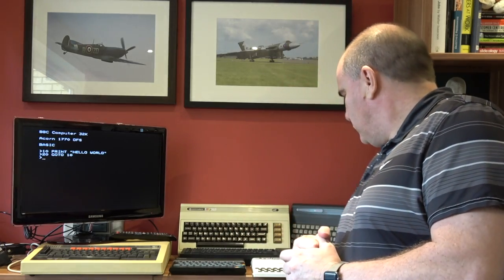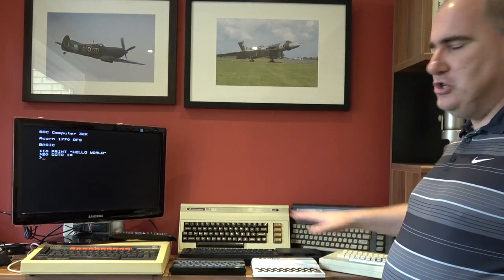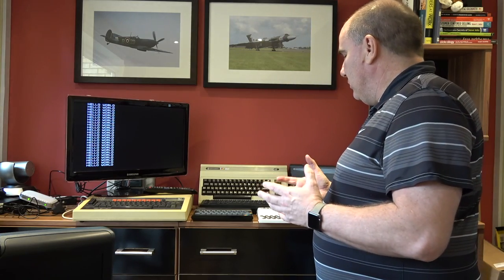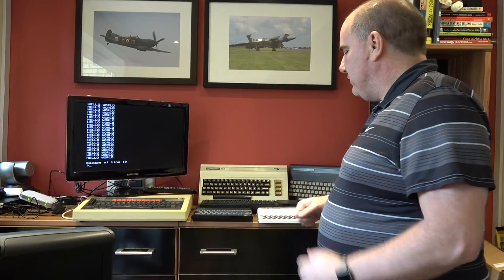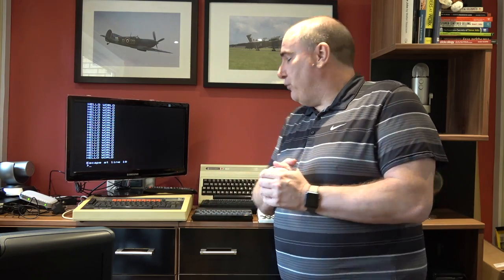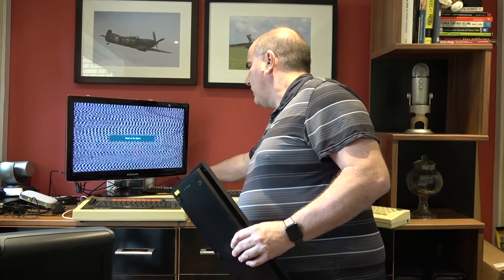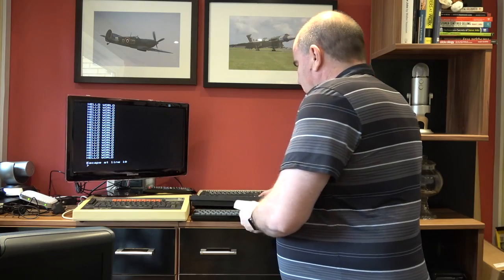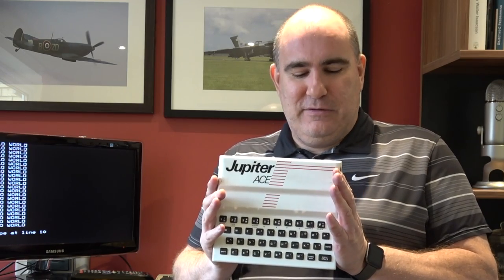Vlog #8 - the one with my dirty little secret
In today's vlog,  we take a look at some ancient hardware from the 1980s. Vintage computing at its best and look forward how you can encourage your children (of all ages) to get into programming.

From BBC Micro basic to swift programming on the iPad today's vlog has it all as well as running errands in the Tesla for Scooby.